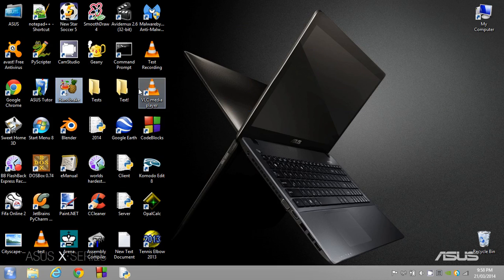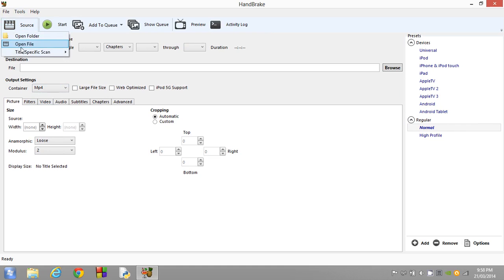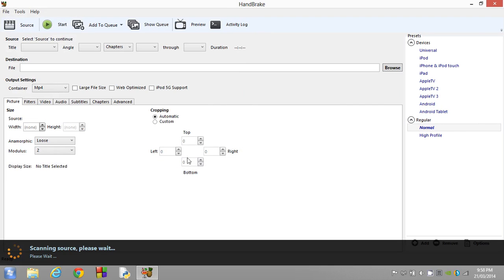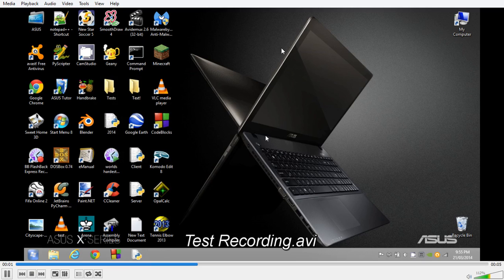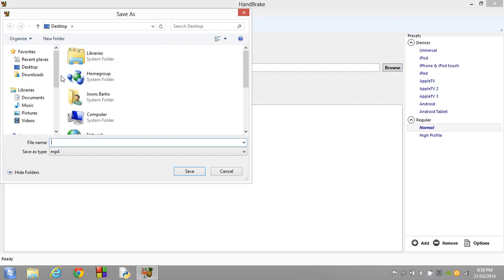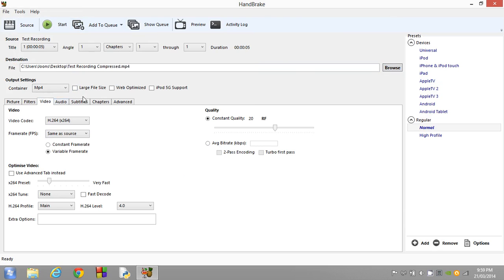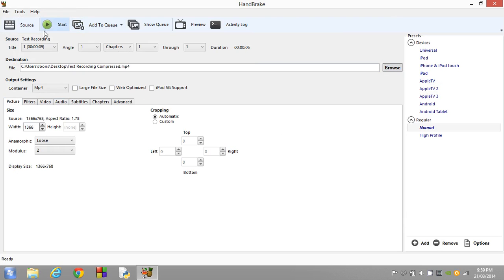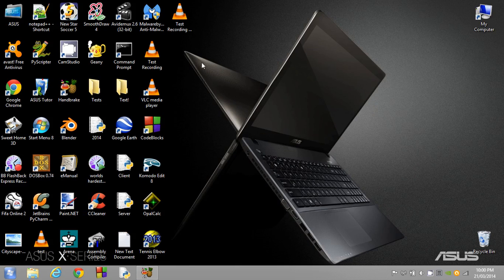How to compress Video Files Without Losing Quality Using HandBrake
In this video, we have a look at how to compress video files, using the HandBrake compression tool. HandBrake is a very useful program, that allows you to make video files smaller whilst maintaining quality.

Be sure to watch in Full Screen and HD.